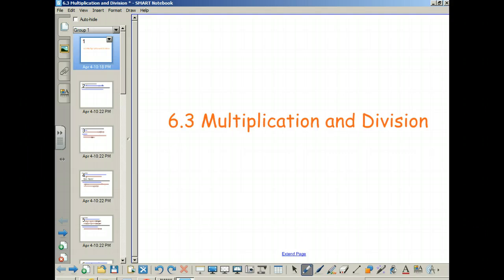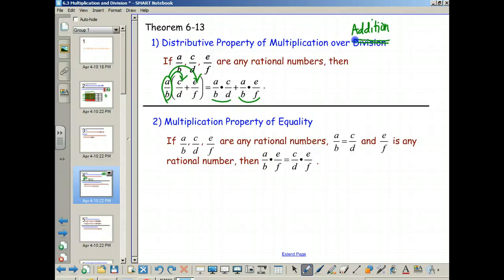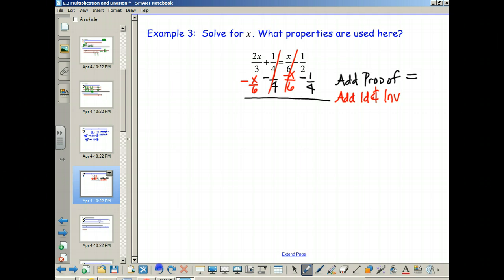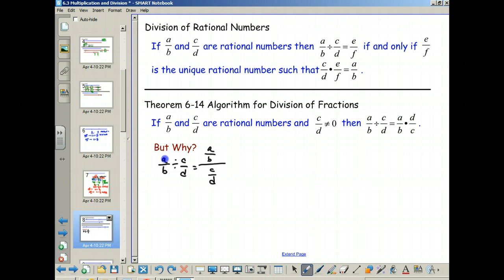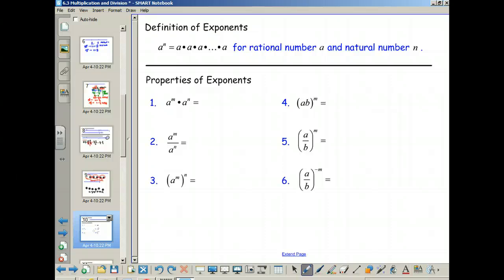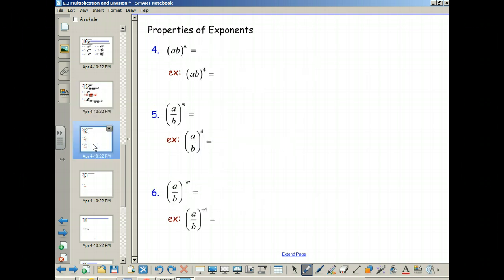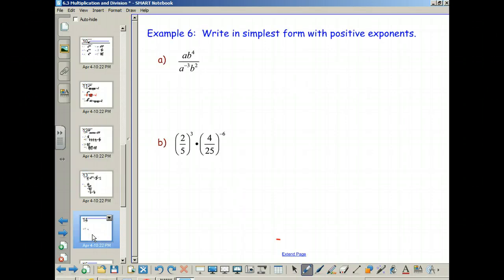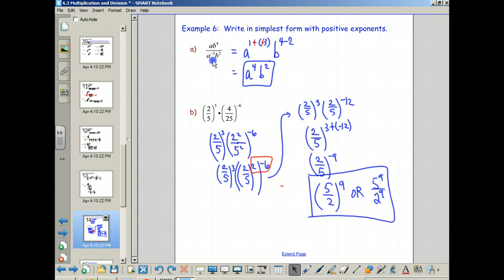6.3 Multiplication and Division (part 1)